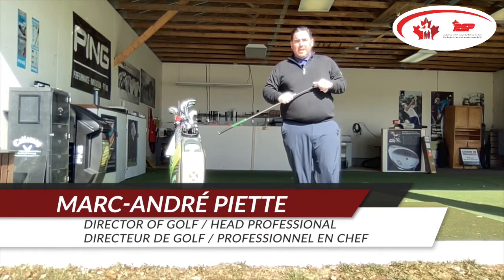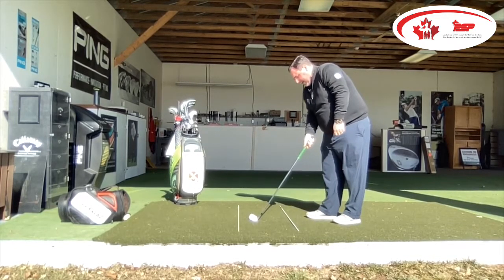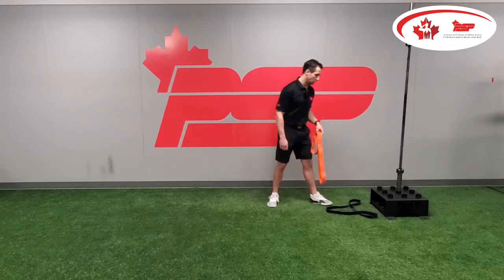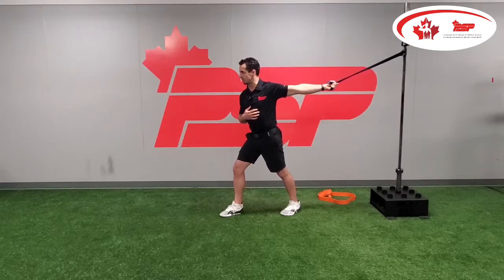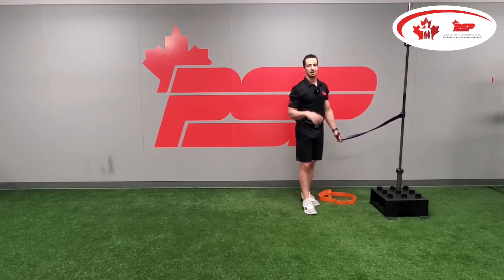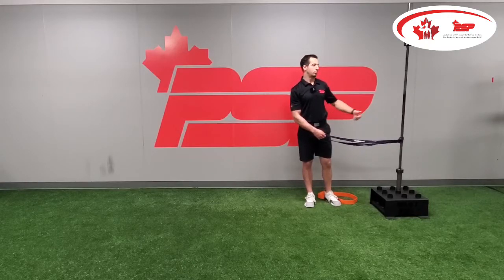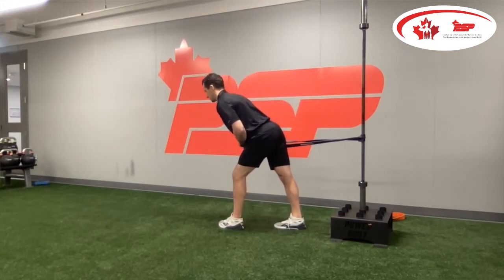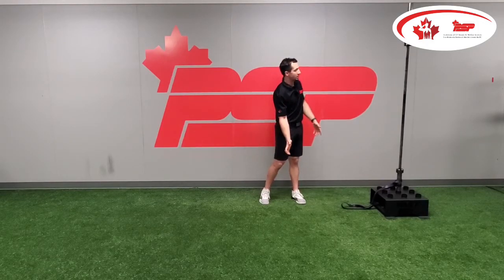Week 5 / Part 1 - Horizontal Alignment Mobility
In Week 5, we will covering the golfer's horizontal alignment to the ball.  In order to hit the ball more straight on a consistent basis, it is key to be square to your target at address.  Head golf professional, Marc-André Piette, explains the importance of a square club face and parallel lines from toes, knees, and shoulders towards your target line.  The open or closed stance will often change the swing path leading to a slice or hook.  Derek Lacelle, fitness and sport instructor, will follow up with mobility exercises that will open up the hips and shoulders to allow for greater potential of full turn through your swing so that the golfer can set up square and still get optimal rotation in the swing.